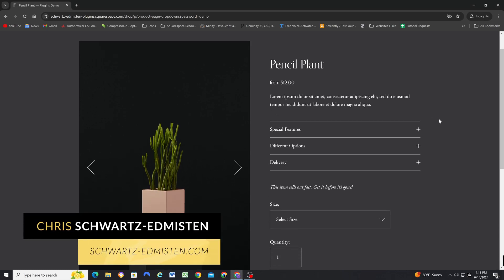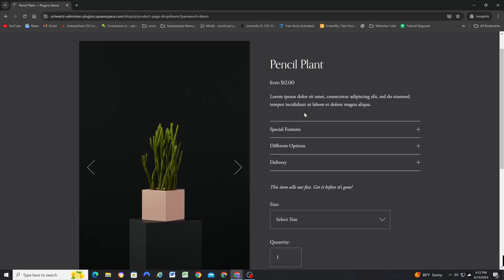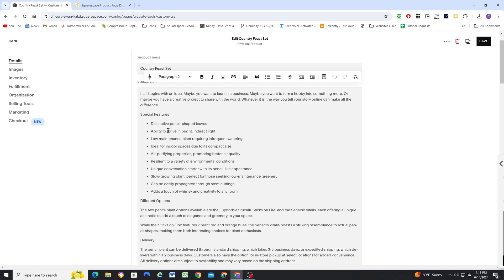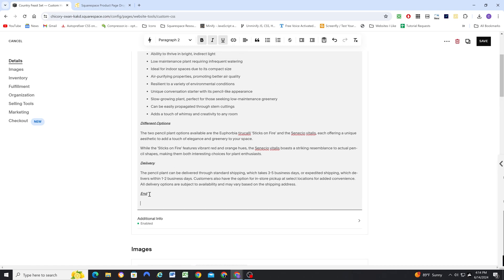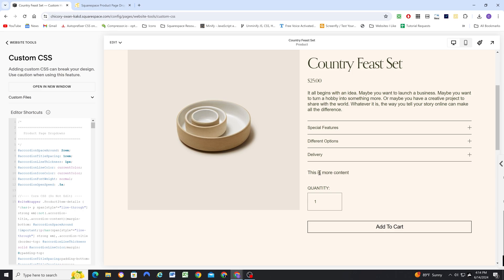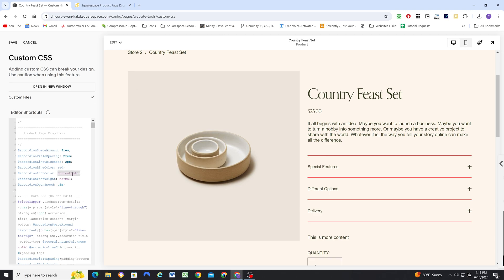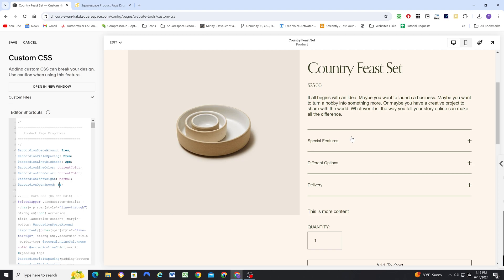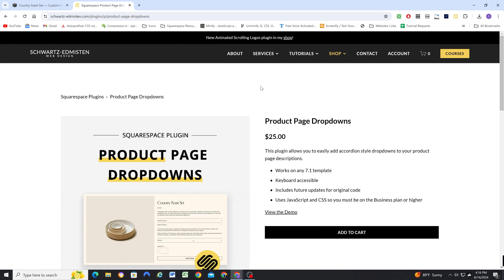Product Description Dropdowns in Squarespace 7.1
In this video I walk through my latest plugin which allows you to create accordion style dropdowns in the product description area of your shop pages.